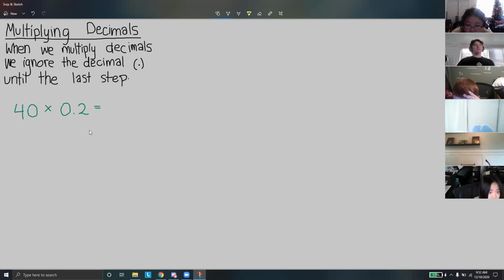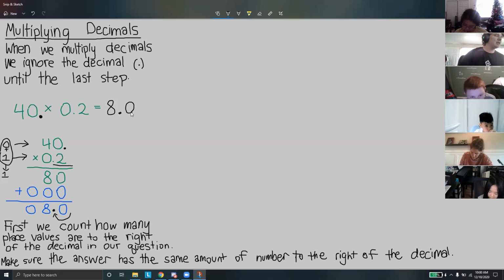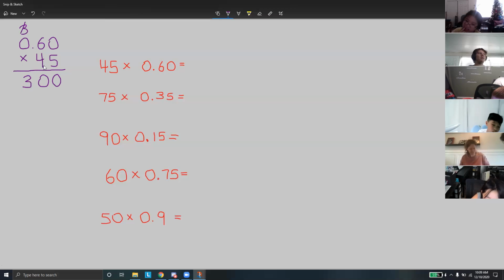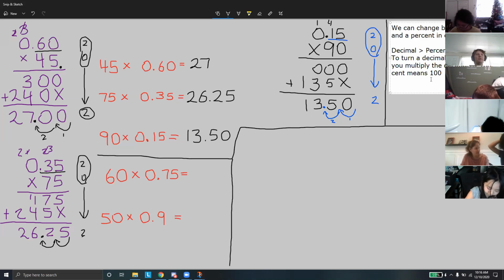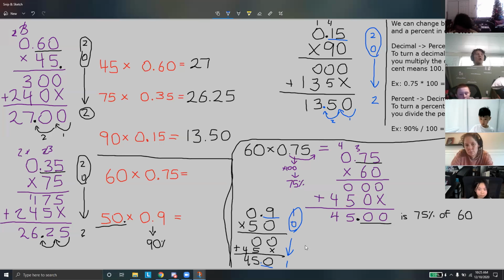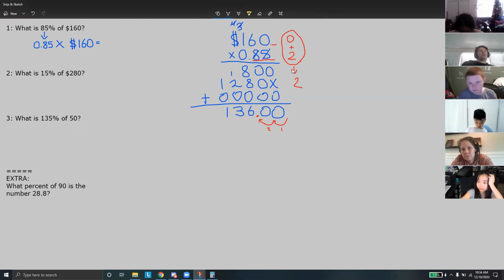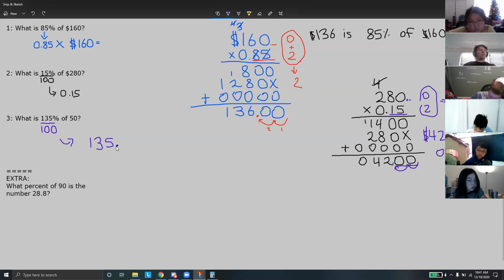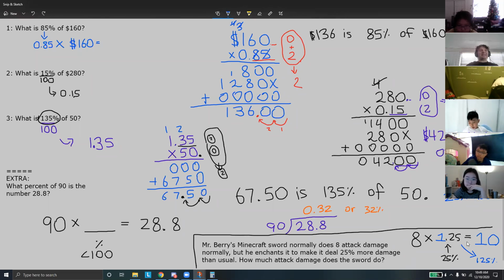Introduction to Percentages and Decimals with Berry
In this video we discuss the way percentages and decimals are related, and how some examples of how we can use it in math.